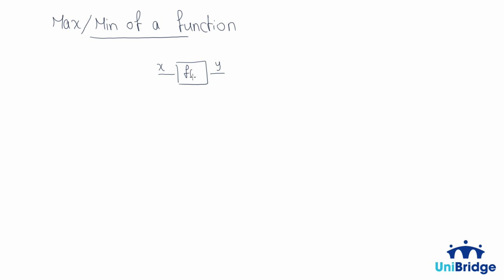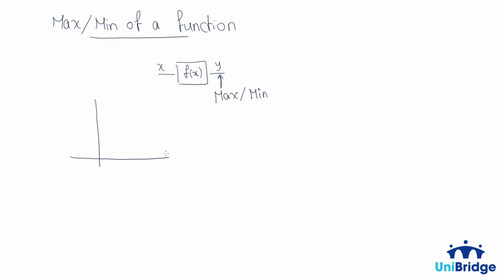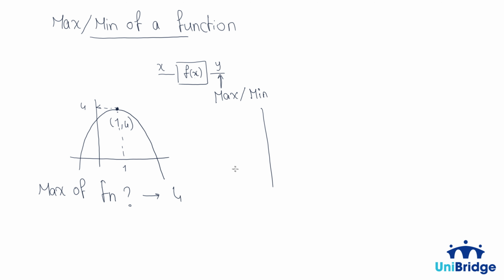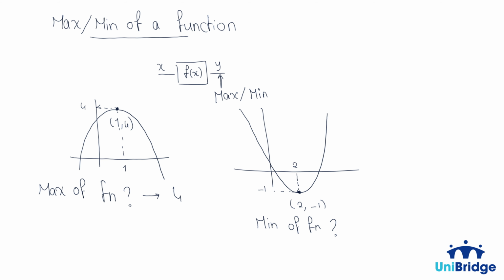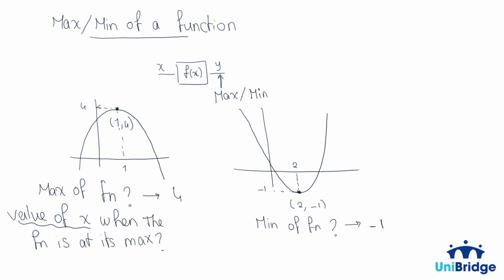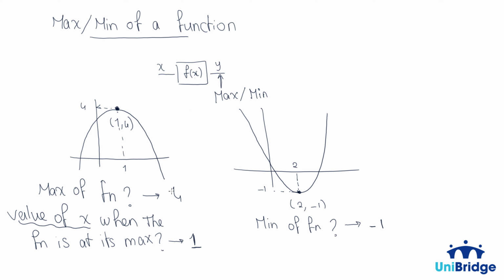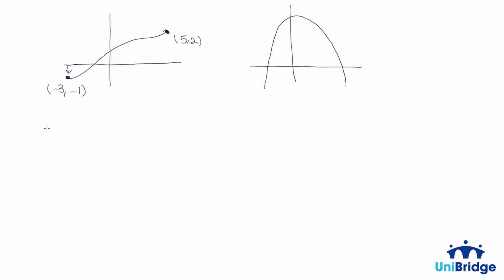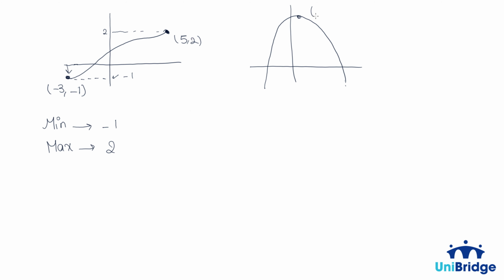Explaining the Max - Min of Function for SAT.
A simple explanation of the Max - Min of Function for SAT.